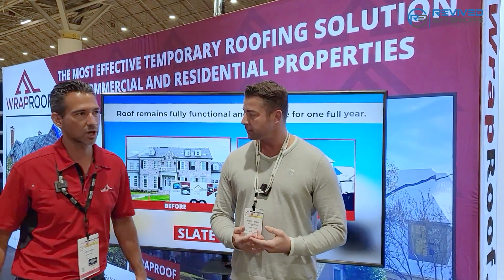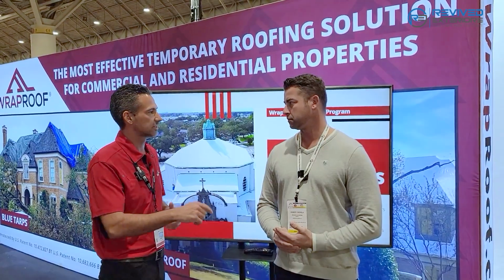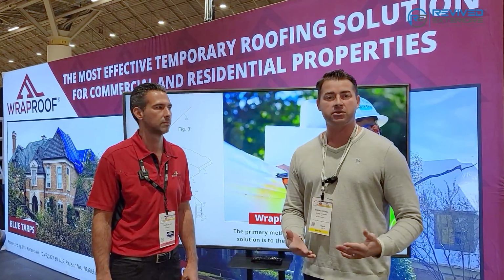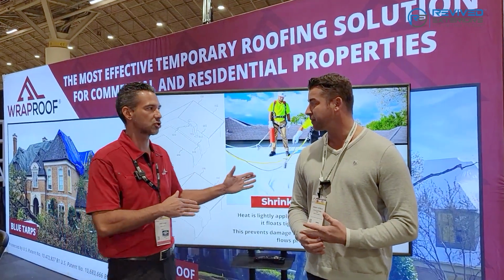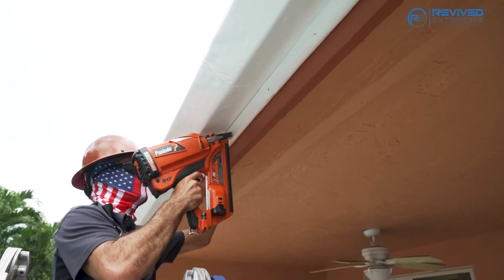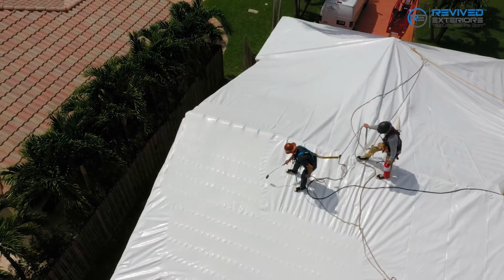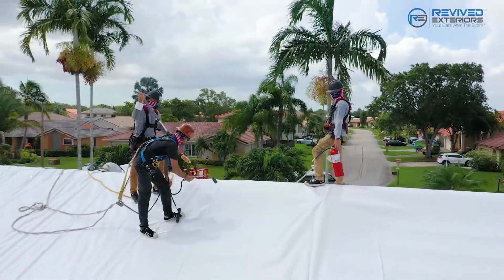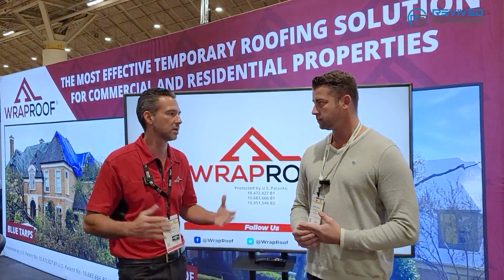Best way to stop leaks when waiting for your roof replacement - WrapRoof!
When you have no materials and your missing your roof, what do you do? Shrink-wrap it.

00:00 Intro your of what's in the video for WrapRoof
00:35 what you're homeowner's insurance requires you to do when your home has storm damage
00:47 What is WrapRoof. It's like shrink-wrap for your roof.
01:31 WrapRoof be removed and put back together quickly to allow adjusters to inspect what's underneath
01:46 When should you use WrapRoof instead of tarps
02:27 Benefits of WrapRoof
02:38 What does it cost to shrink-wrap your roof with WrapRoof?
3:12 WrapRoof warranty
03:30 protect your property while waiting for materials